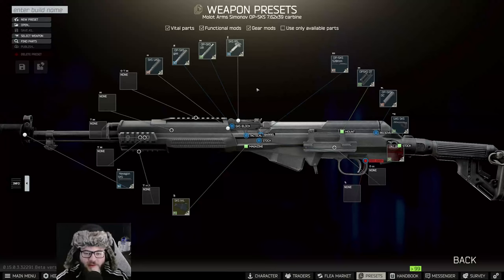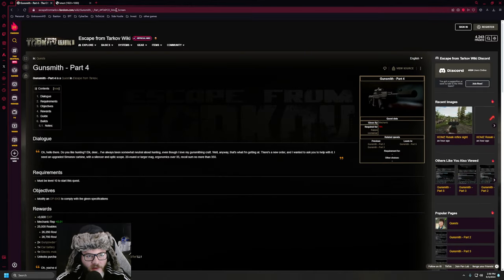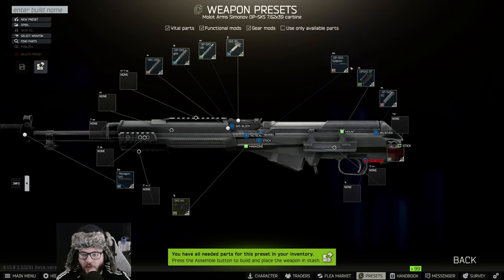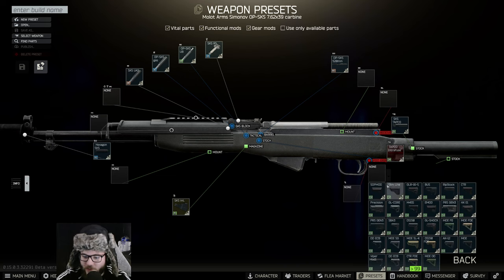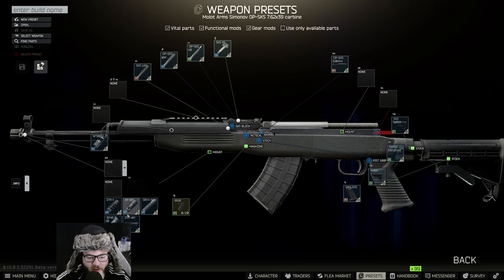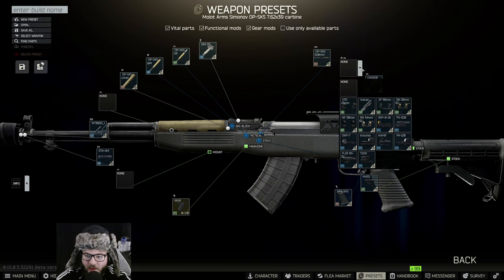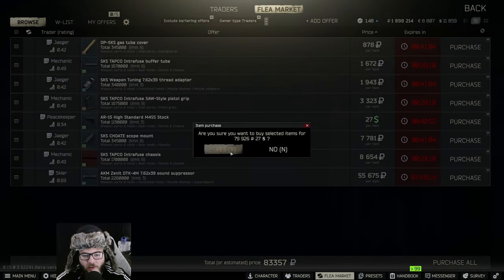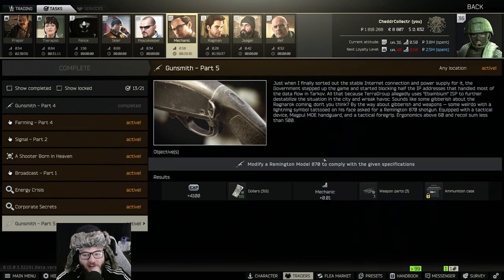Gunsmith Part 4 - Patch 0.15 Guide 2024 | Escape From Tarkov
Currently, Escape From Tarkov has a task within patch 0.15.0.0 that is called Gunsmith Part X. This video explains how I completed this task from mechanic. This is quick and easy build to do with higher level traders.

0:00 Intro
0:20 Tarkov Wiki
0:50 Gunsmith Part 4
2:29 Final Build
2:45 Outro